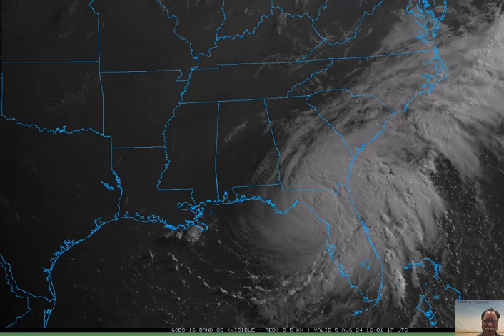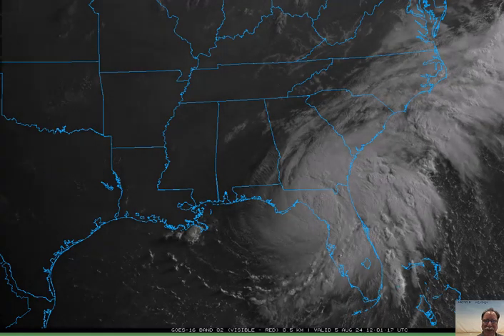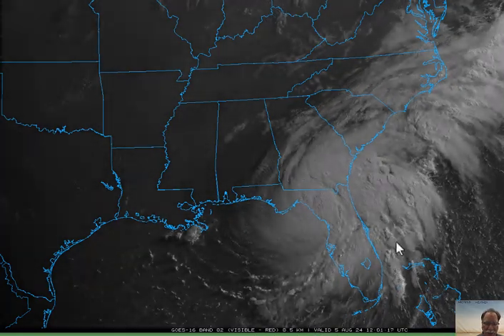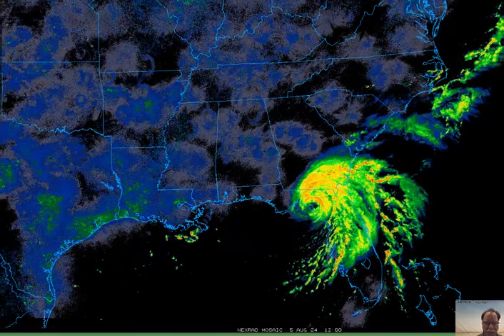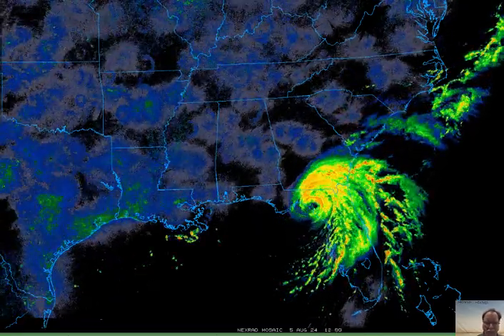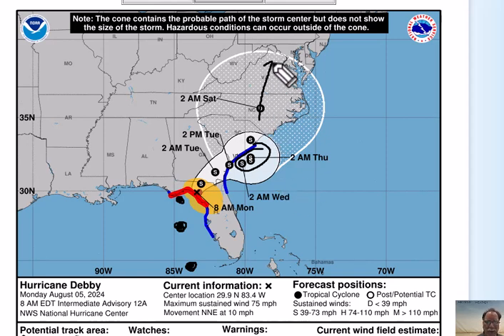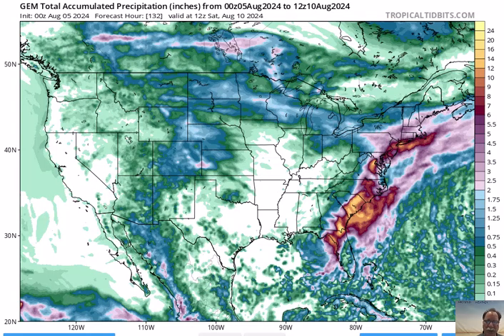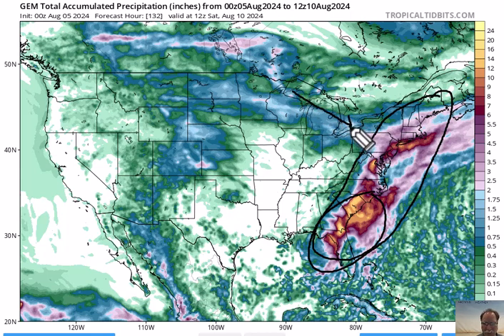Mon 05 Aug 2024 "Cat 1 Hurricane Debby makes landfall...a second landfall likely comes at mid-week"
video discussion by Meteorologist Paul Dorian of Arcfield Weather